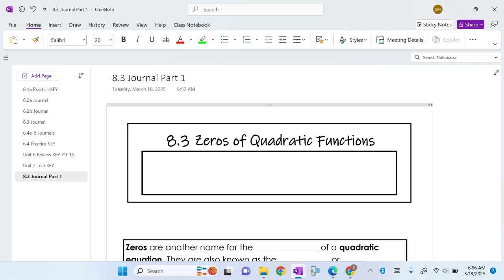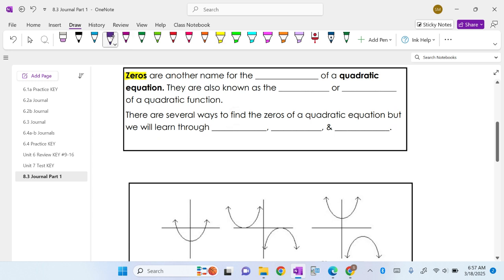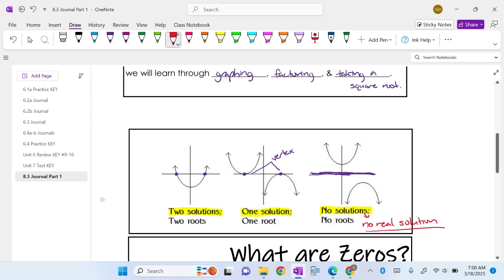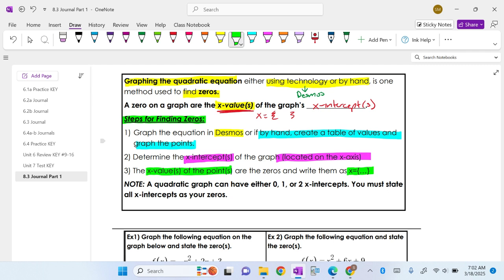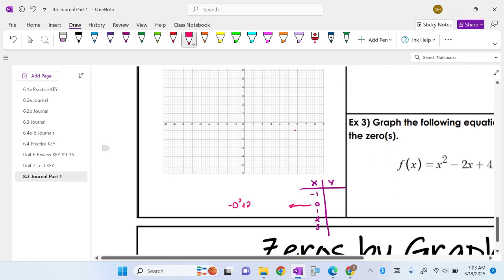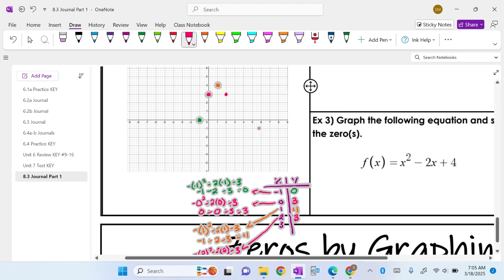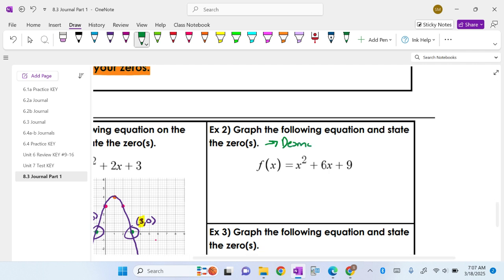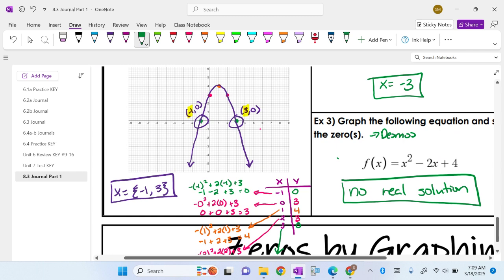8.3 Lesson Part 1 Math 1B S25